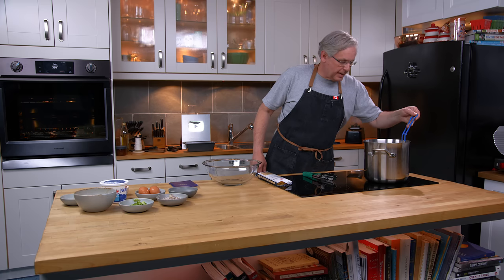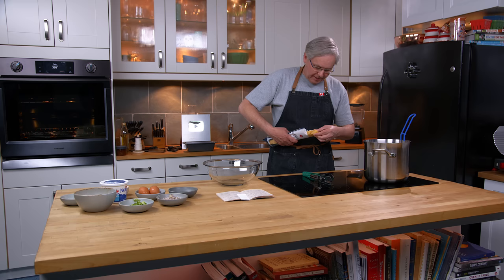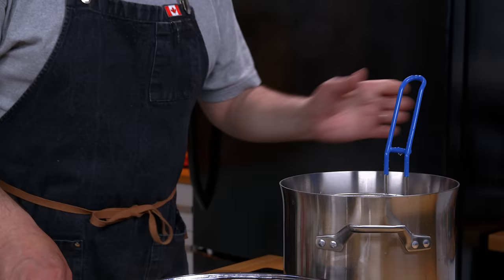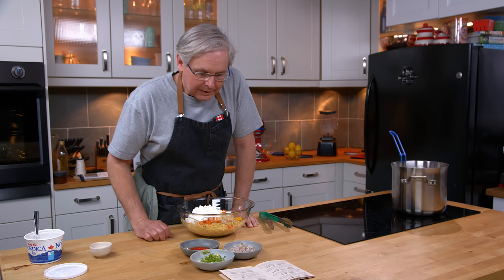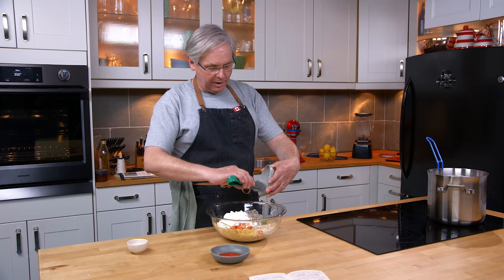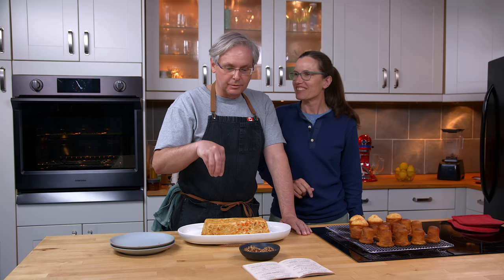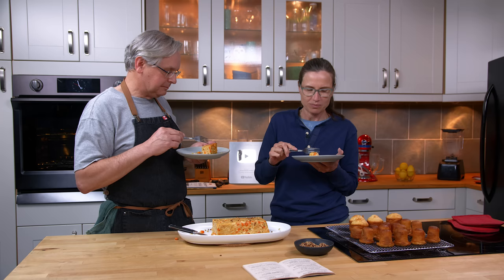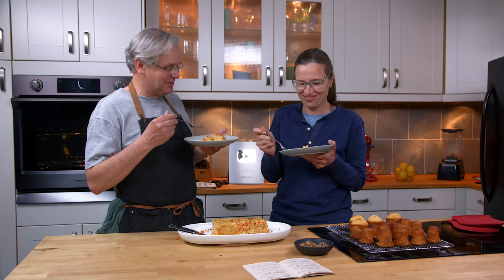1940 Spaghetti Aquitania Recipe - Old Cookbook Show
1940 Spaghetti Aquitania Recipe - Glen And Friends Old Cookbook Show
Today's slice of culinary history comes from the corporate flipside of the community cookbook recipes that we normally do. Today Glen will cook a baked spaghetti recipe from the Caruso Recipes cookbook. This baked pasta and cottage cheese recipe is a real slice of comfort food.

½ lb. caruso Spaghetti
2 eggs
½ cup well buttered bread crumbs
1 cup cooked diced carrots
1 cup cottage cheese
¾ cup top milk
2 tbsps. minced parsley or green pepper
1 tsp. salt
2 tbsps. grated onion
2 tbsps. minced pimiento
Cook spaghetti and drain. Add remaining ingredients in order given and mix. Place into a well greased loaf pan. Bake in moderate oven for 45 minutes. unmold onto serving platter. garnish, and serve with finely chopped pecans, almonds, and walnuts mixed as a sprinkle.